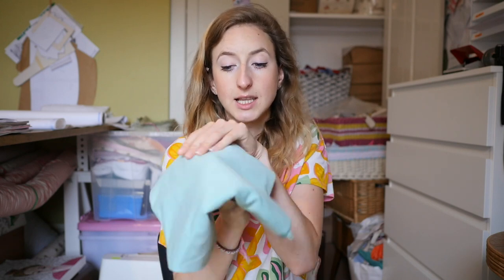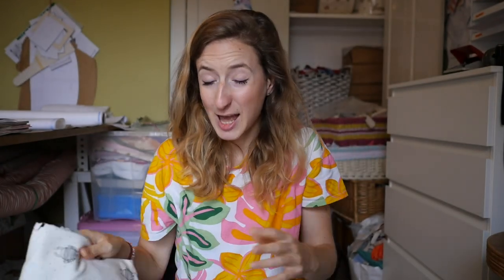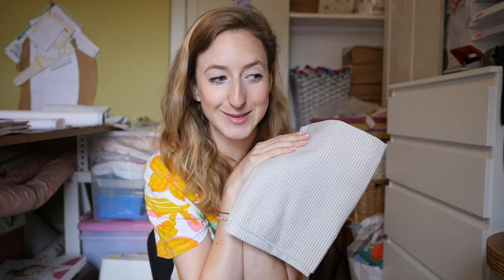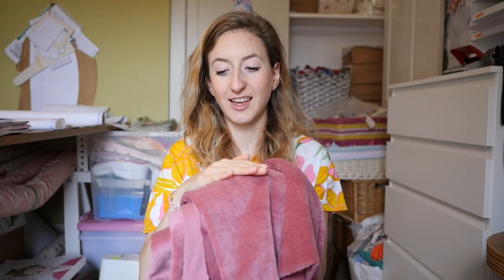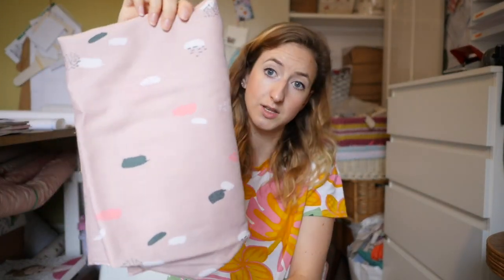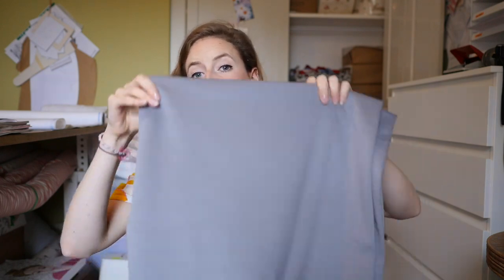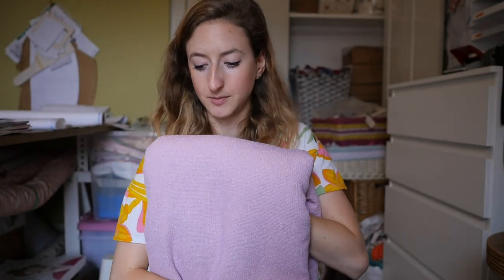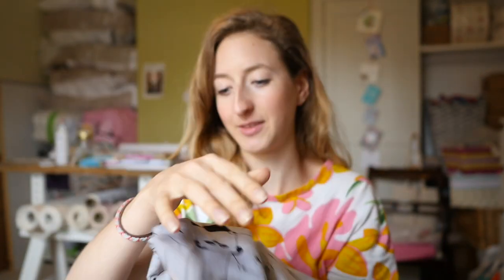My Fabric Stash - AUGUST - Fabrics, Patterns and Plans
My Fabric Stash. Fabrics, patterns and this months plans. Let me know your sewing plans this month!